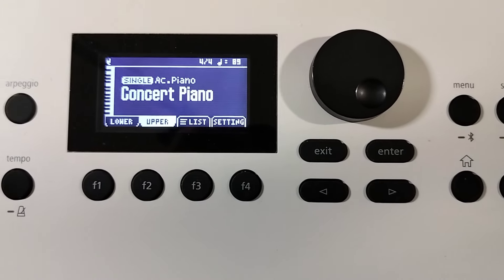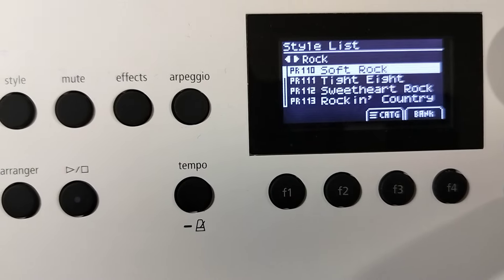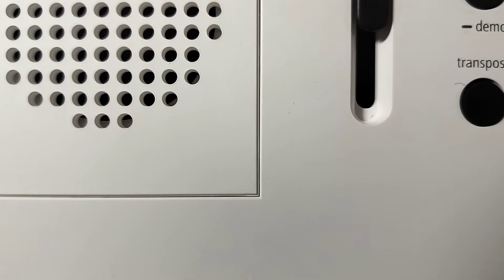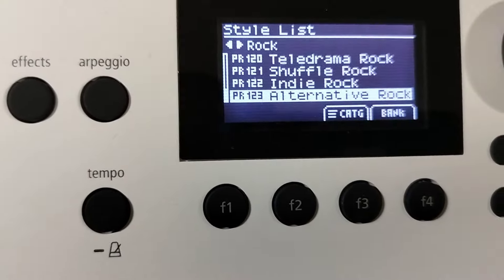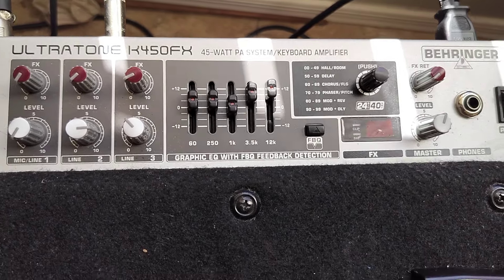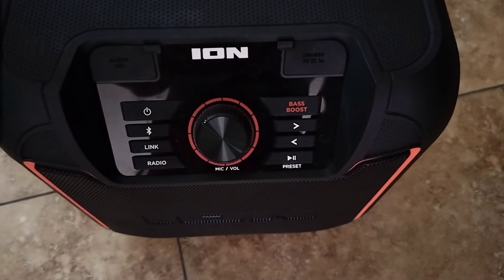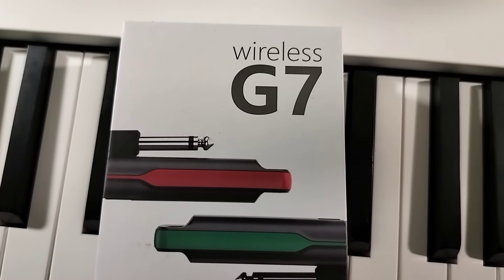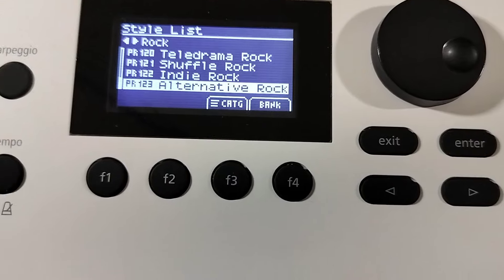OH:NO GO:KEYS!!! What is GO:ING: ON?!!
Thinking of buying a keyboard or other gear after watching this video? (if you cannot find what you are seeking, let me know)

YAMAHA DGX 670

GO KEYS 5

GO: KEYS 3

BERINGHER FX450

G7 WIRELESS SYSTEM

ONEODIO HEADSET

ION SPEAKERS

🙏 Did Phill or the team make your day? Tips and support are very welcome: